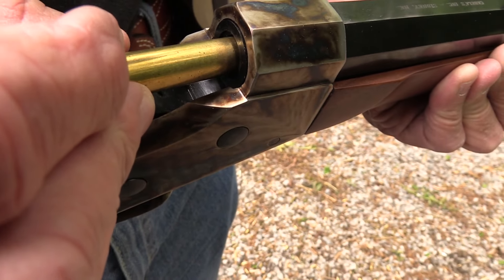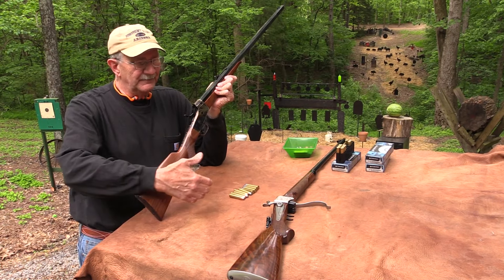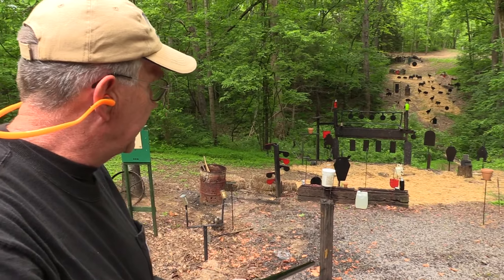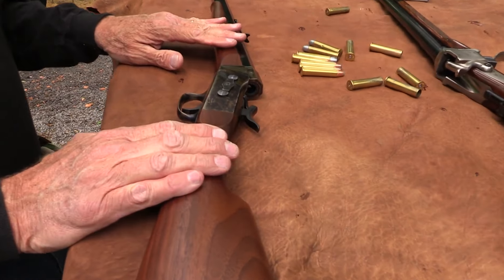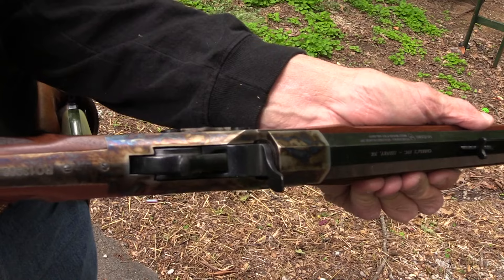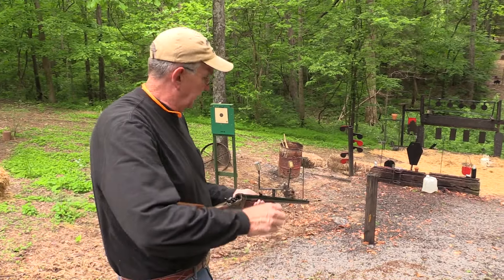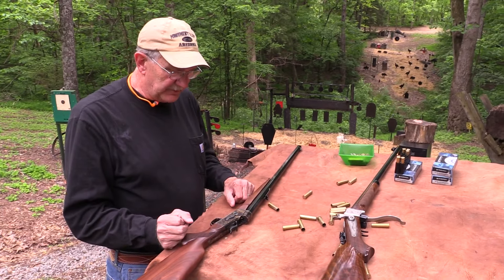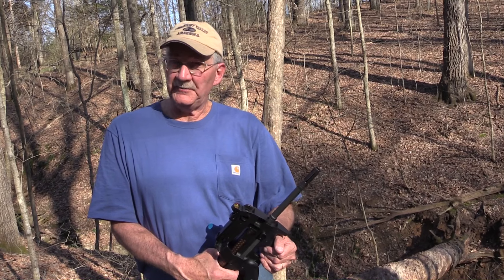Remington Rolling Block Uberti reproduction .45-70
Shooting and discussing a wonderful piece of history!